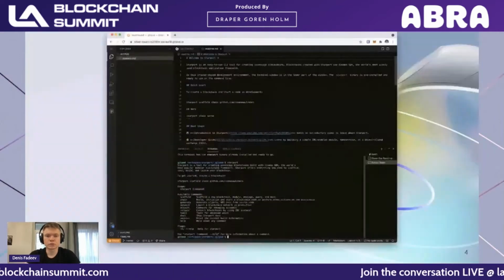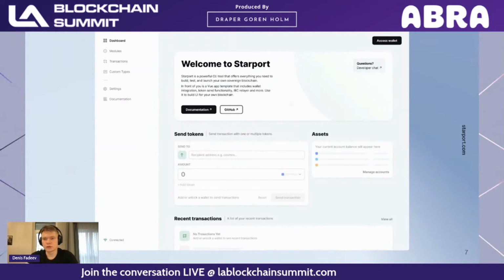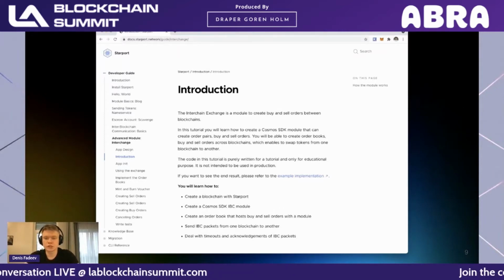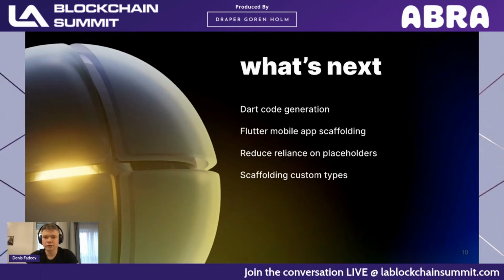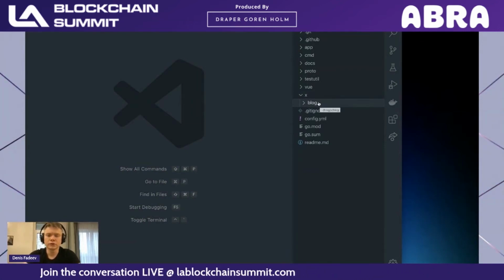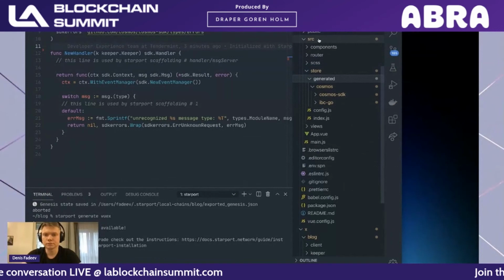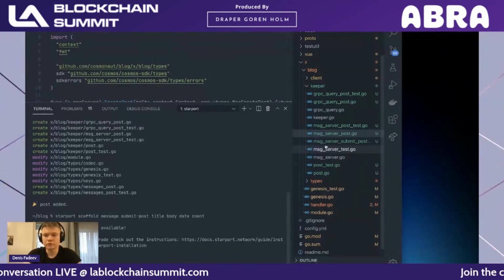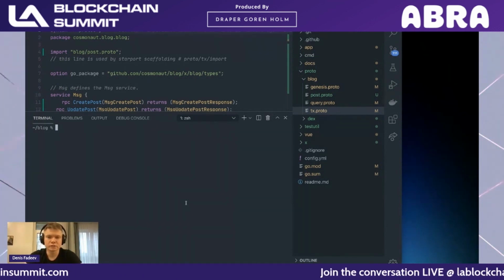Intoduction to Starport | LA Blockchain Summit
Denis Fadeev of Tendermint presented an Introduction to  Starport.

LA Blockchain Summit is hosted and produced by the Los Angeles-based blockchain venture studio, Draper Goren Holm.